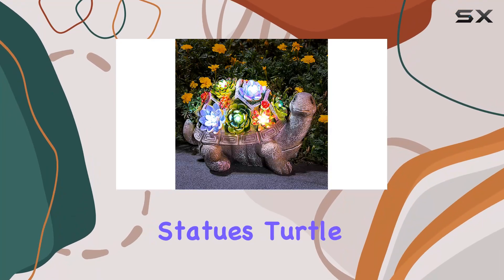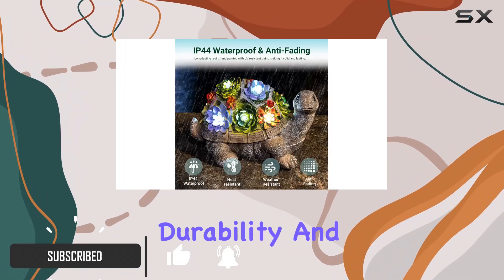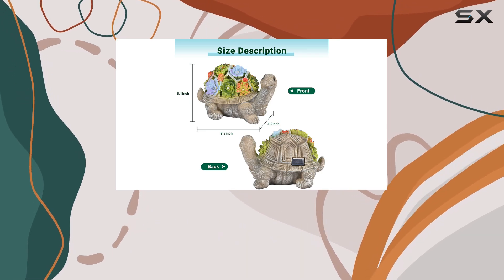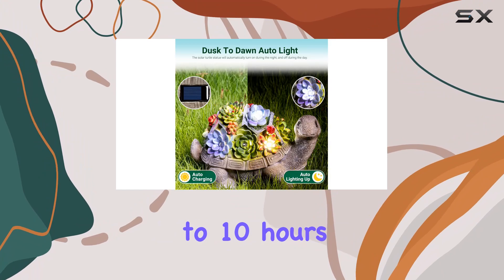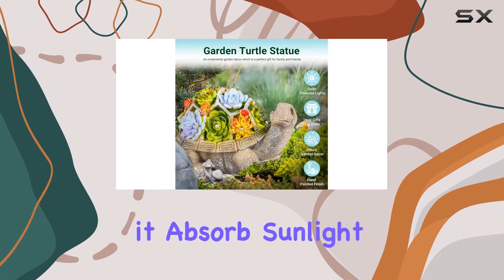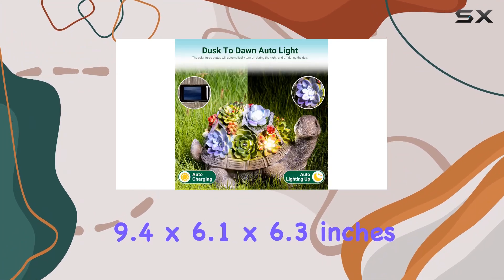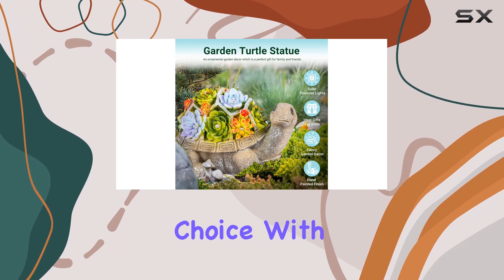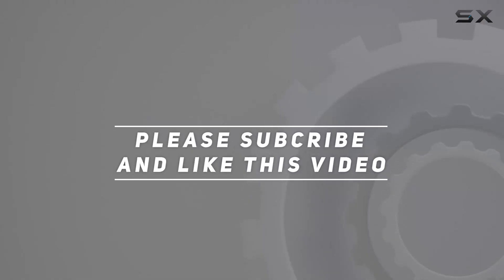Solar Garden Statues Turtle Figurine with Succulent Lights - Perfect Outdoor Decor!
0:00 Intro
0:06 Review

Things that we mentioned in this video:
GIGALUMI Solar Garden Statues : B0BQB4H952